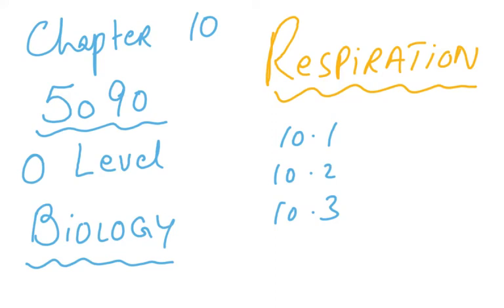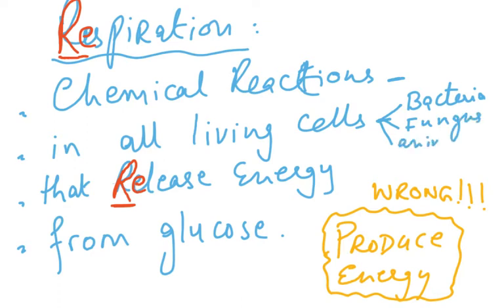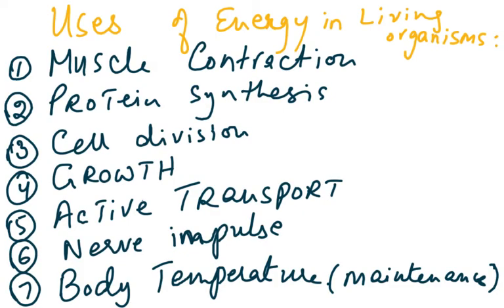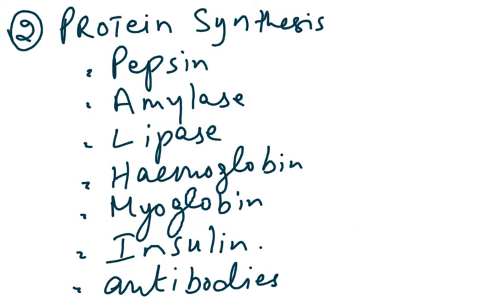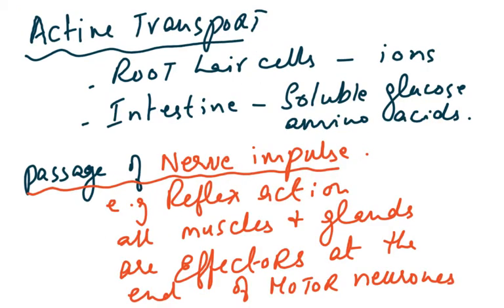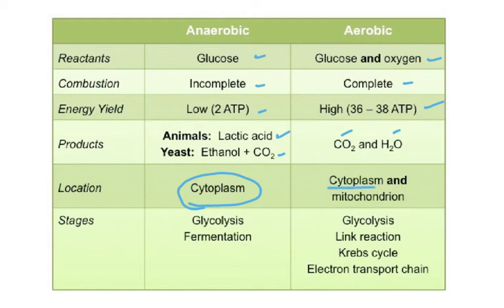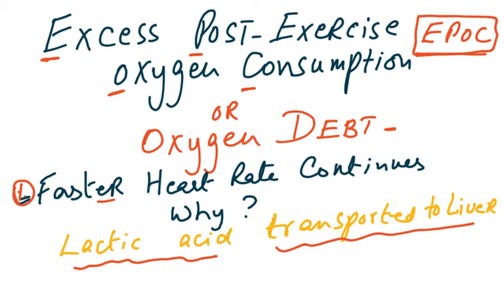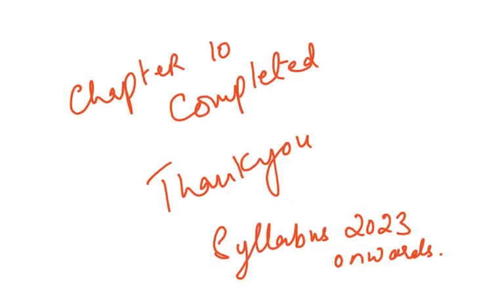5090 CH 10 SYLLABUS 2023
RESPIRATION
AEROBIC AND ANAEROBIC RESPIRATION